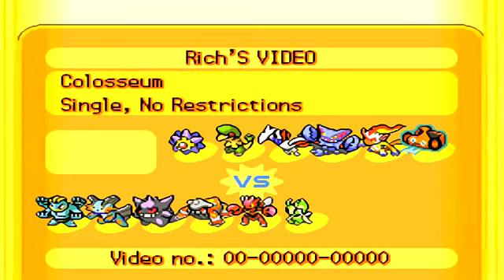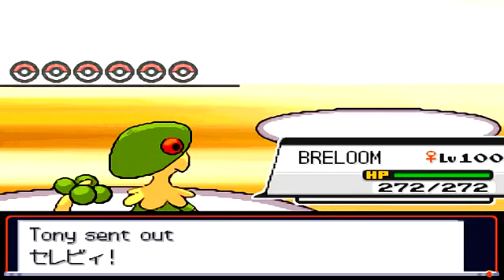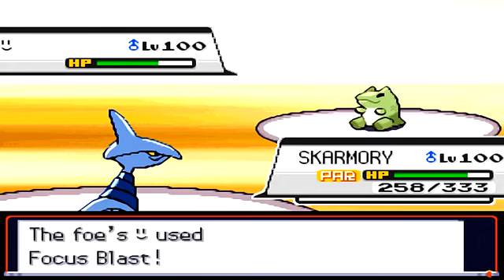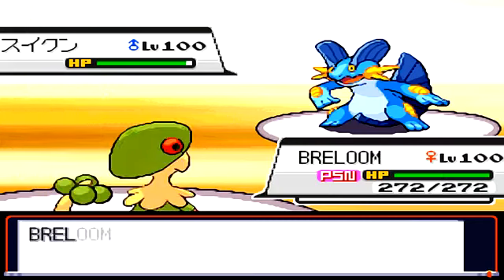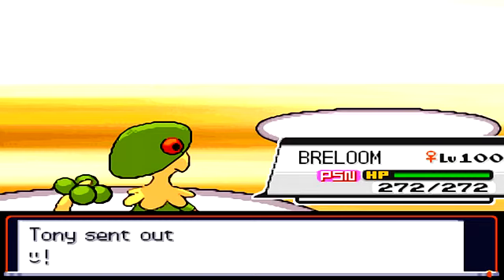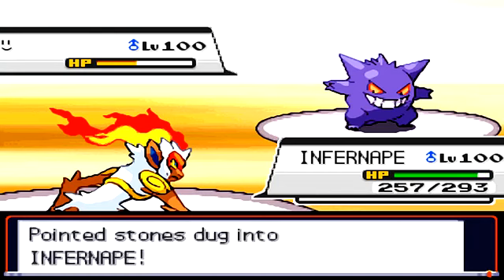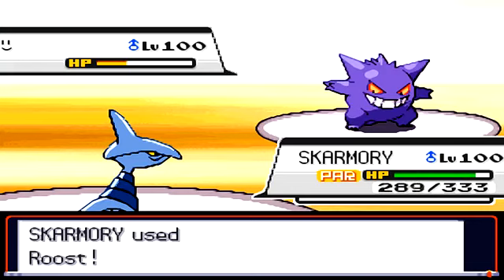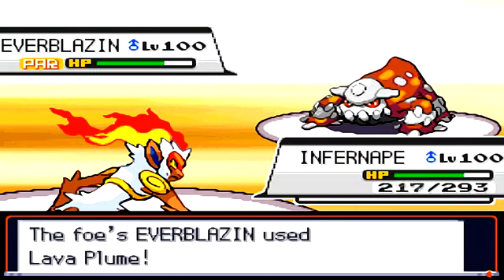PokeMoshPit Battle #385: InertFury vs TonyFlygon [4th gen OU Dual commentary]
Today on PokeMoshPit we have a 4th gen OU dual commentated battle from the directors InertFury and TonyFlygon. Be sure to give a big thumbs up if you 'liked' the battle and be sure to check both players personal YouTube channels.